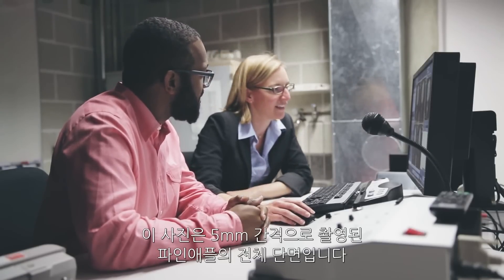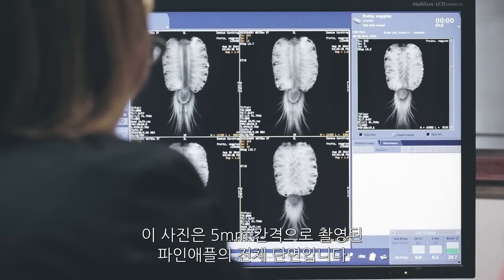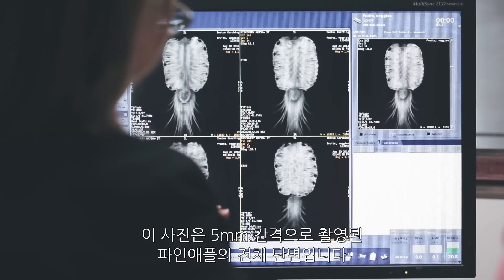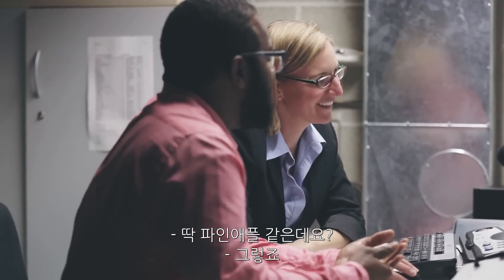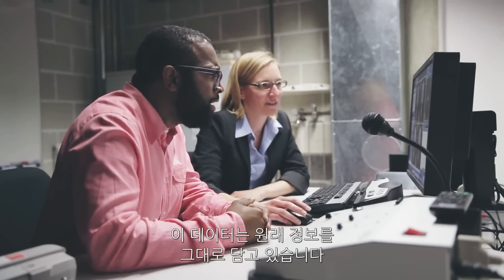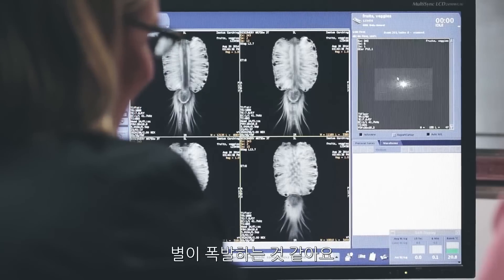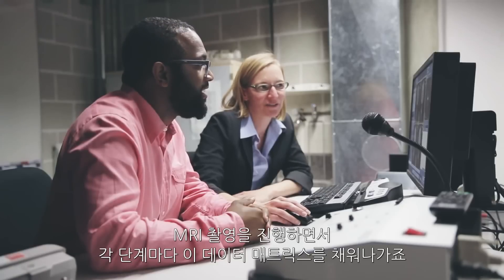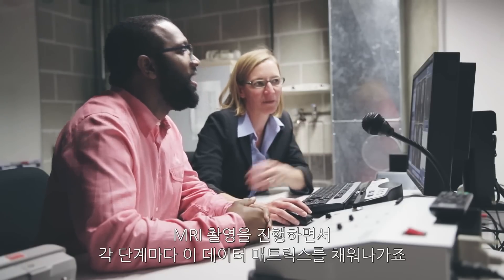[마스터클래스] 파인애플로 알아보는 MRI의 원리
GE 글로벌리서치센터의 MRI 과학자 안야 브라우가 알려주는 MRI의 원리!
파인애플을 MRI로 찍어 보고 MRI의 원리를 알아보자. 비결은 GE의 마법?!